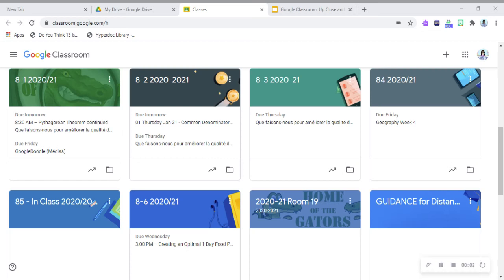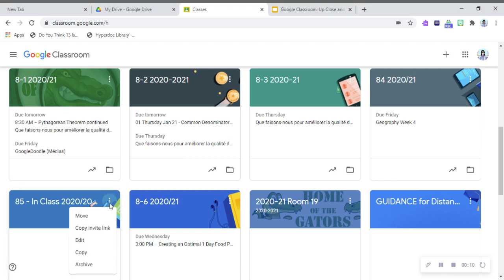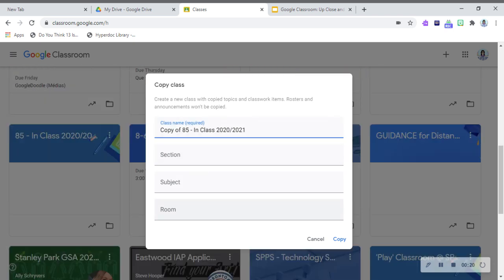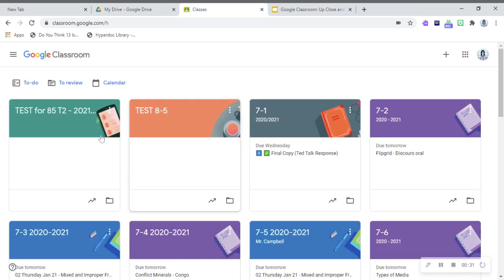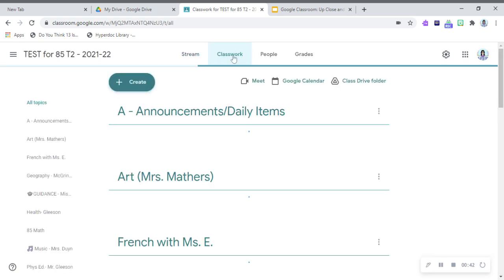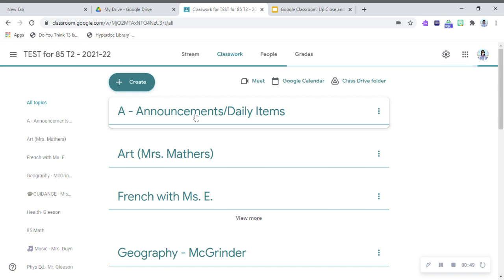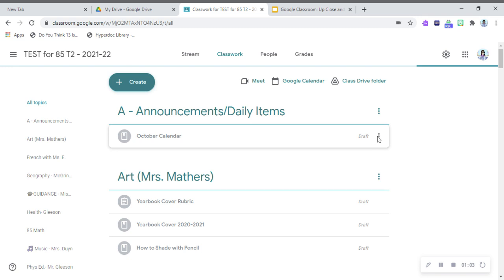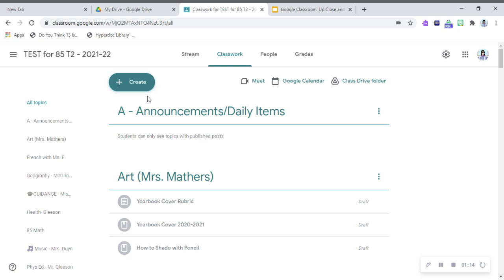Copying a Classroom